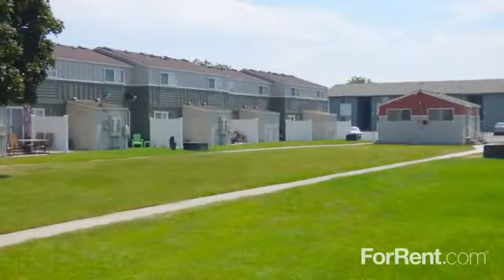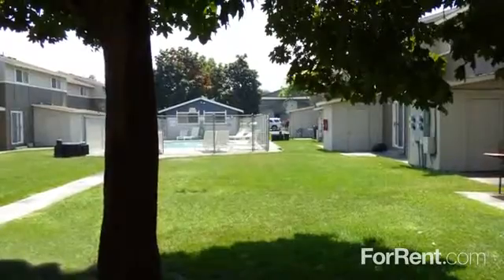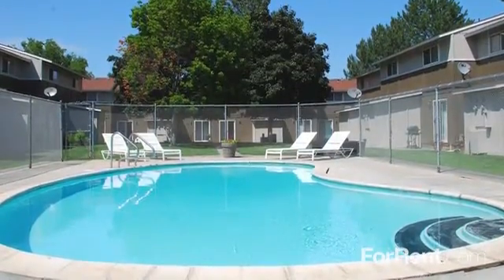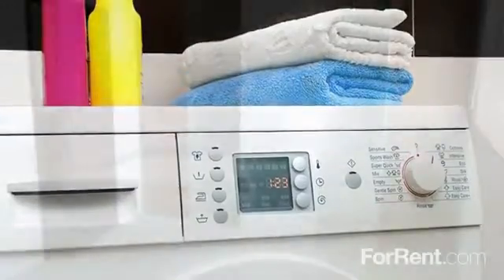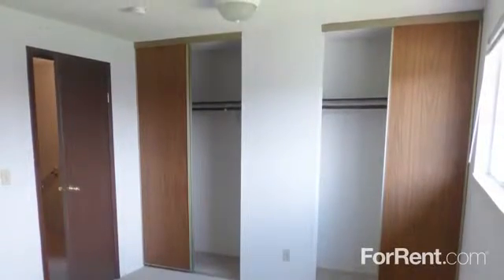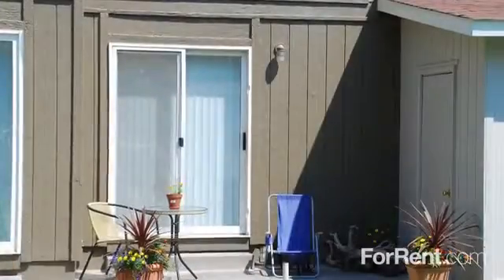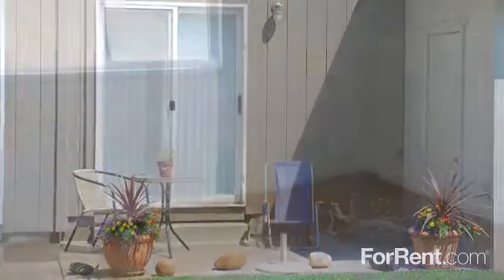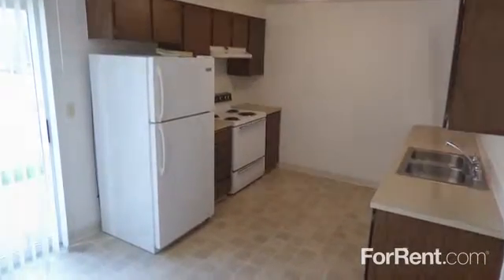Amberbrook Apartments in Kennewick, WA - ForRent.com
We've got amazing two bedroom one and half bath townhomes in a convenient Kennewick location close to shopping, restaurants and entertainment. All homes include fully equipped kitchens, central heat and air conditioning, many with full size washer/dryer hookups and personal patios with storage shed and two free assigned parking spaces. Our community offers two seasonal swimming pools, two onsite 24 hour laundry centers, a play area. Amberbrook Townhomes is within walking distance to bus line, schools and shopping. A member of the Crime Resistant Community Living program of Kennewick. - 4321 W Hood Ave A-12